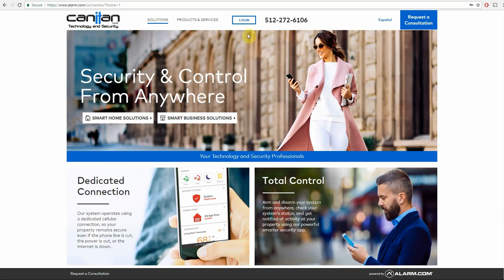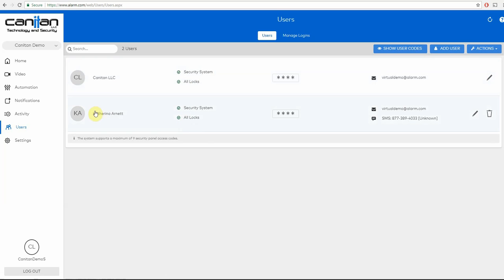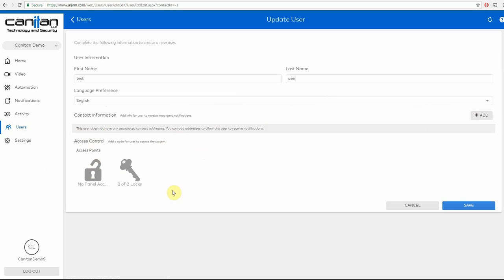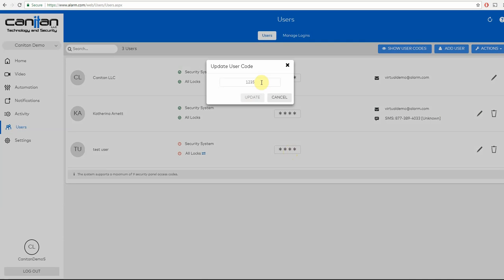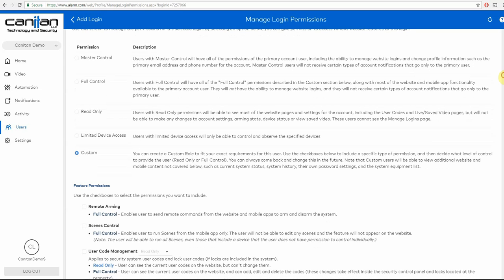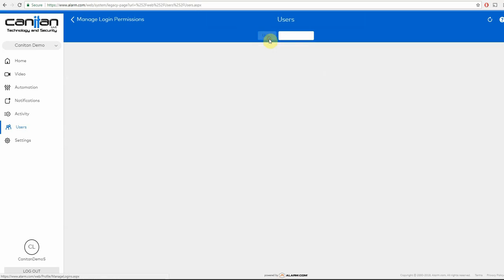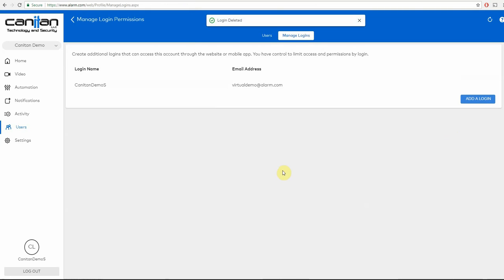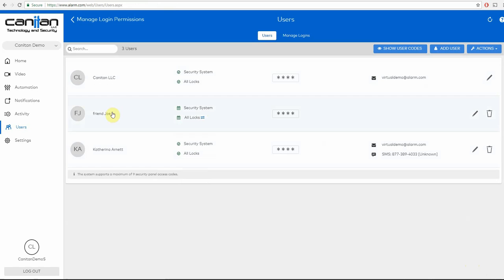Canitan / Alarm.com Add a New User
How To Add a new user to Alarm.com